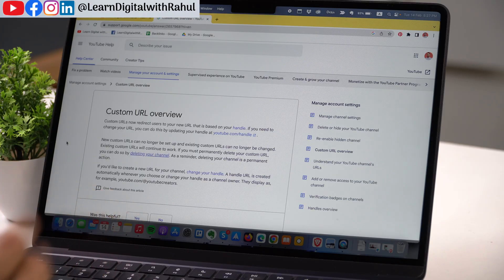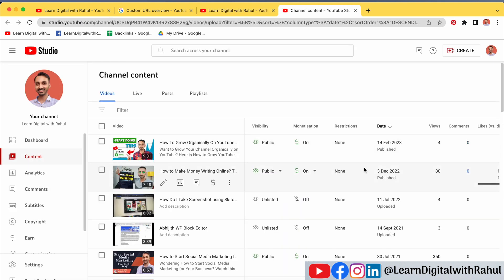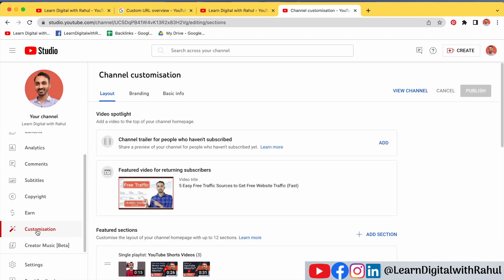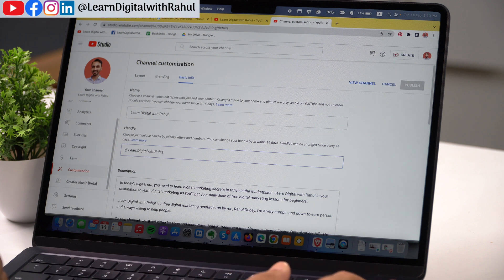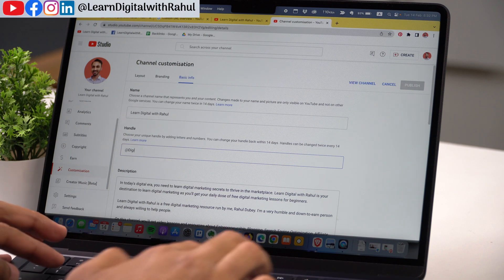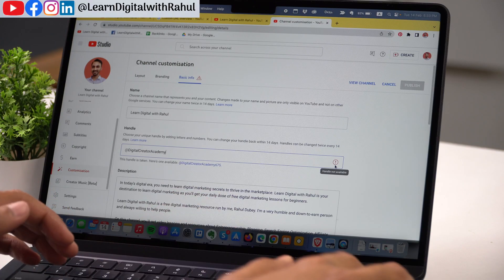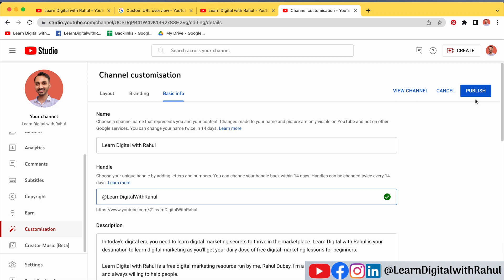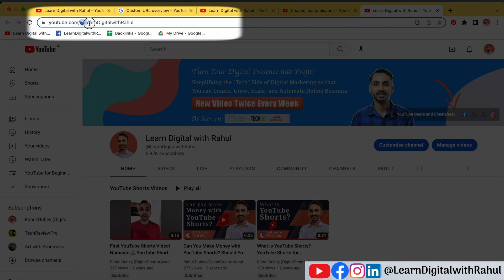How to Create, Change, and Set Custom User Handle for Your YouTube Channel in New YouTube Studio?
Want to Add a Custom YouTube Username to your YouTube Channel? Here is How to Create, Change, and Set a User Handle for Your YouTube Channel in New YouTube Studio? Learn how to set a custom user handle on YouTube.

The way you add custom names, user handles, and custom URLs for channels on YouTube has changed in the new YouTube Studio. Here is a step-by-step tutorial to add a custom username or user handle to your YouTube channel. And the good thing is: that you can change your existing user handle and set a new user handle for your YouTube channel. Watch this video to know-how.

Do you want 400+ Bite-Size Content Ideas for YouTube Shorts videos? Check out Bite-Size Content Vault for Digital Creators

The only tool you'll need to get more views and subscribers on YouTube (Install for FREE)

But my recommendation is always based on the merit of the products and not influenced by other factors. This supports me financially and this is the reason why I'm able to bring more free information in the form of high-quality exclusive videos for you. Thank you! Disclosure

✅Follow DigitalLearner or DigitalCreator to stay updated!